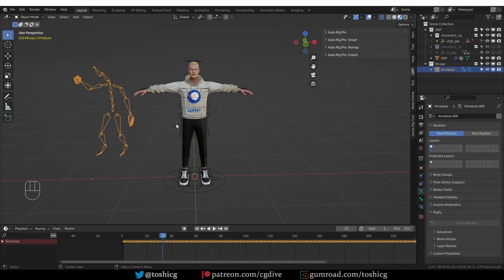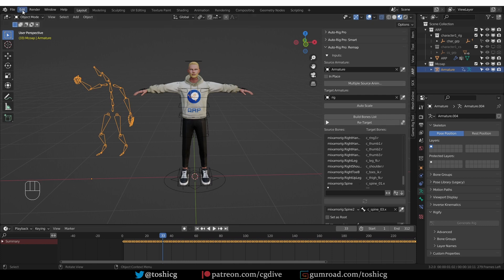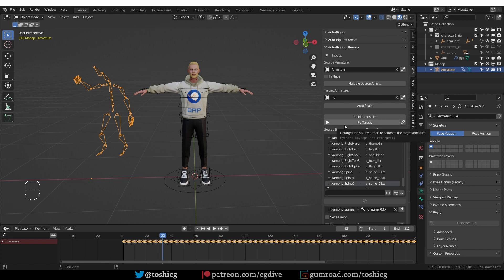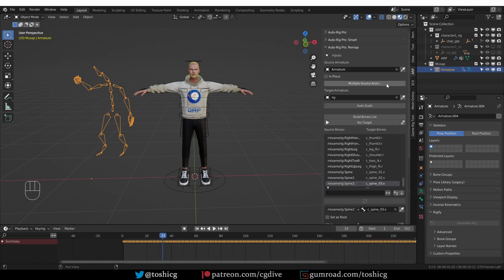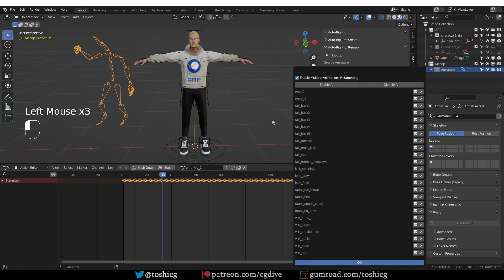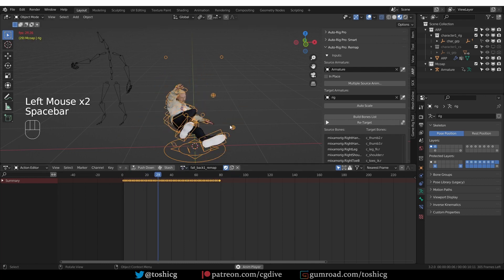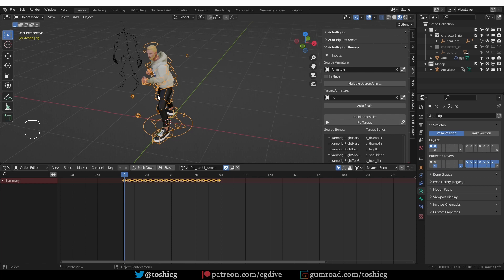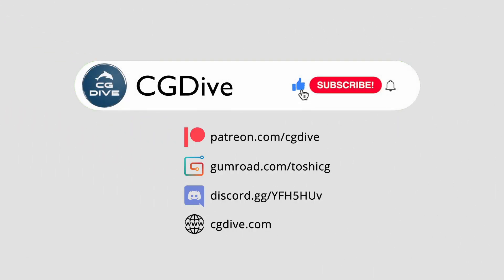Auto-Rig Pro: Retarget multiple animations (Multiple Source Anim) [Blender]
0:00 Announcement: ARP tutorials coming soon
0:19 Multiple Source Anim
1:22 How the new feature works
3:28 Rin ANYTHING with Auto-Rig Pro
4:05 Auto-Rig Pro VS Rigify

her32756743edjhfkjhdfslkj